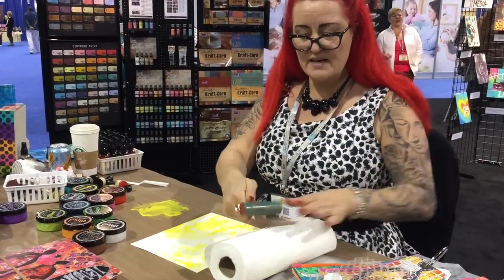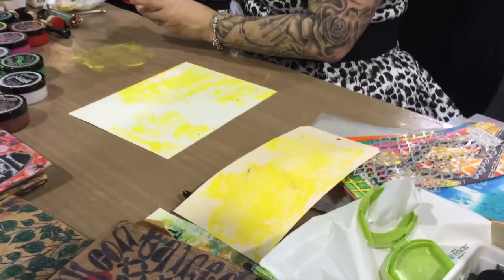CHA2015| Dyan Reaveley Dylusions Paints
Dyan Reavely demos her new Dylusions Paints in the Ranger Ink booth at CHA2015.